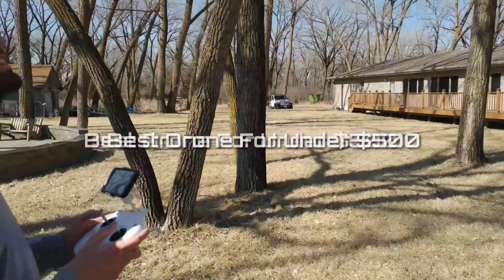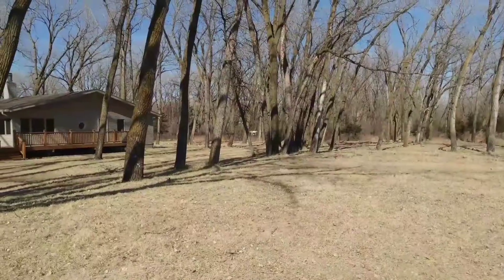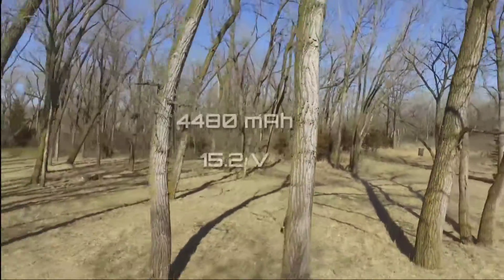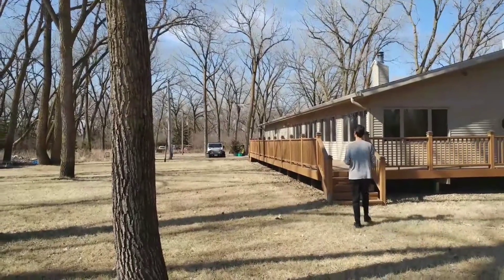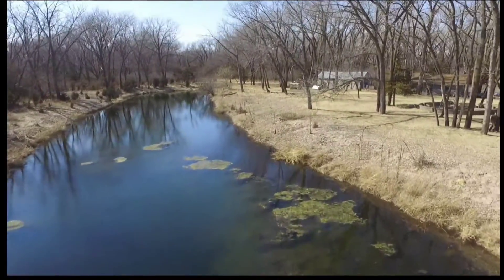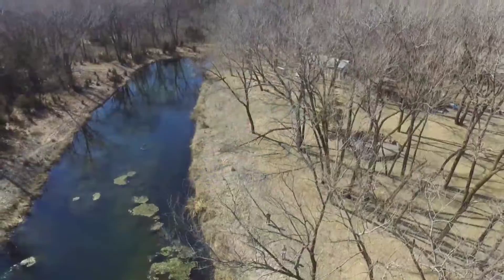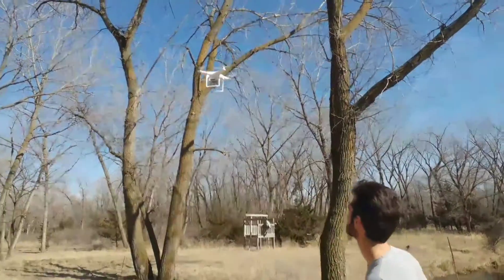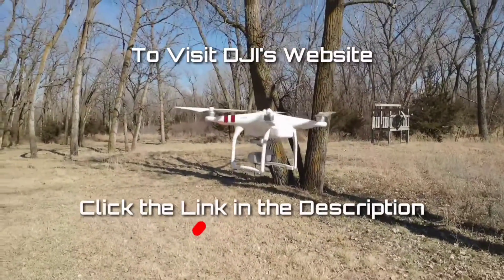Best Drone Under $500 With Professional Quality Camera | DJI Phantom 3 Standard Review & FAQs Video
Phantom 3 Standard on Amazon

That link takes you to options for the phantom 3 on Amazon because am an affiliate (and yes it is a little over 500 now because this video was made 3 years ago). If you choose to purchase a drone with my link it helps me out tremendously!

This video covers the basics for the Phantom 3 Standard, as it maneuvers through trees while taking professional looking 2.7K video.